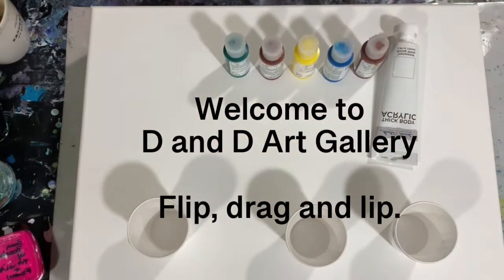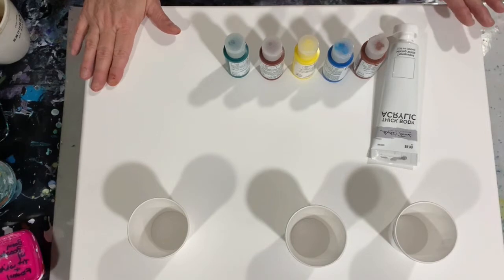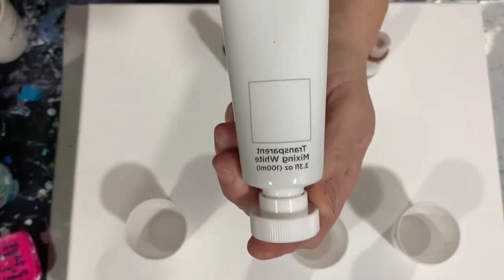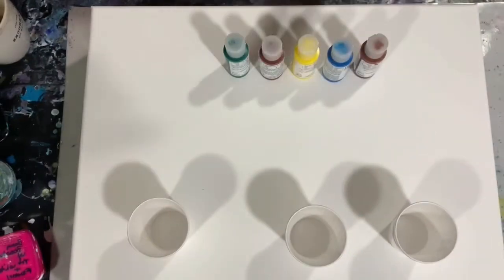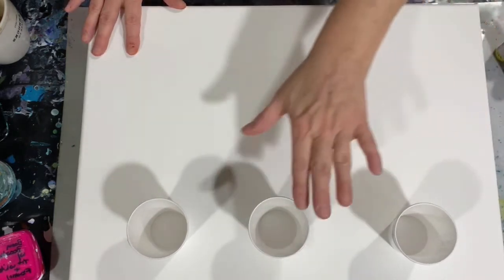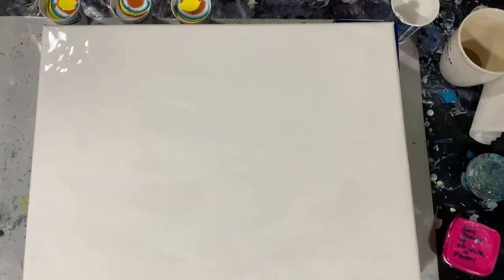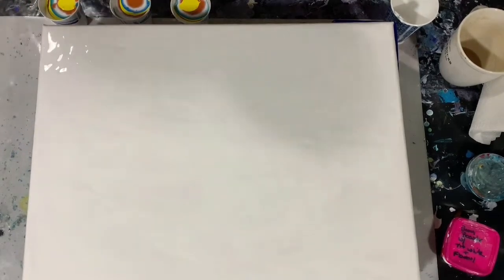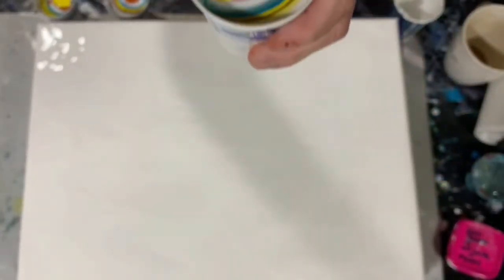(271) Acrylic flip cup, drag and lip pour using the MIX. Great beginner tutorial.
Acrylic flip cup, drag and lip pour using the MIX. Great beginner tutorial. I did an acrylic flip cup, drag and lip pour on this 16 x 20" canvas using the MIX with great colorful results. This is a good acrylic flip cup, drag and lip tutorial for beginning acrylic artists. I want to give a shout out to Karen of Waterfall Acrylics for inspiration for the lipping portion of this acrylic pour.

Material used:
Base coat:  Master's Touch Thick Body Acrylic Transparent Mixing White. Golden Fluid Acrylics: Quinacridone nickel AZO gold, burnt sienna, viridian green hue, primary yellow and manganese blue hue.

Pouring medium: 7 parts the MIX: 1 part paint: water for consistency. No silicone was used.

I hope you enjoyed this video. If you have any questions or comments please leave them and I will get back to you as soon as possible.

Instagram Etsy

If you would like to sponsor our channel please do so